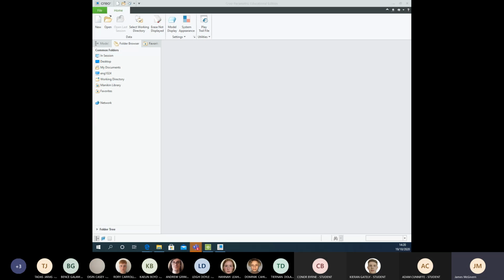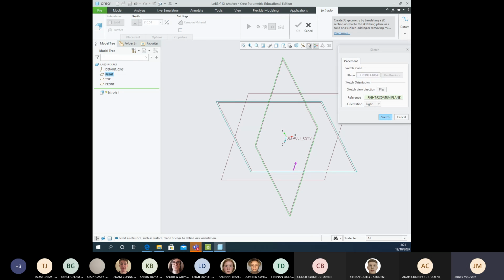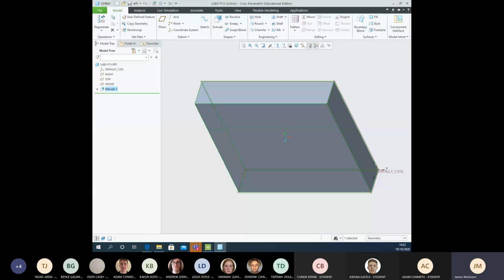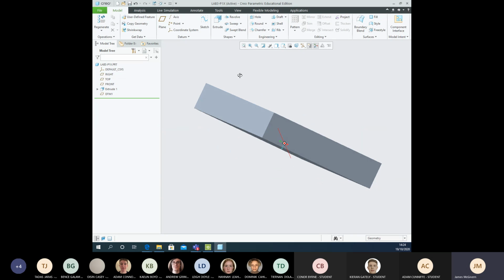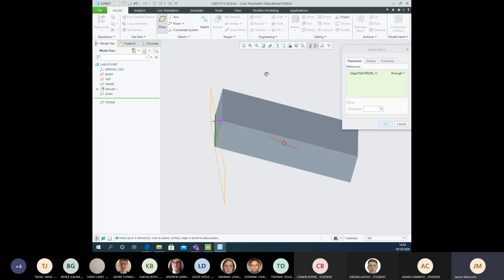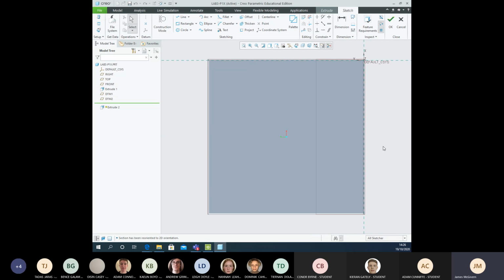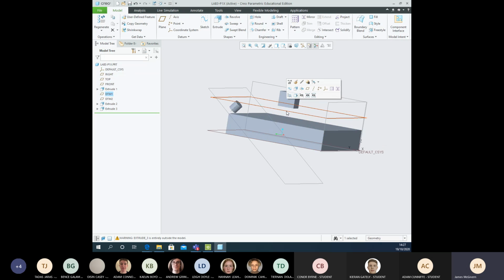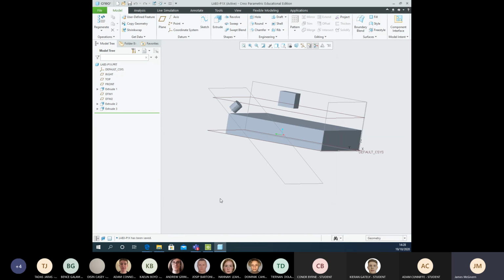CAD LAB 3 PART 1